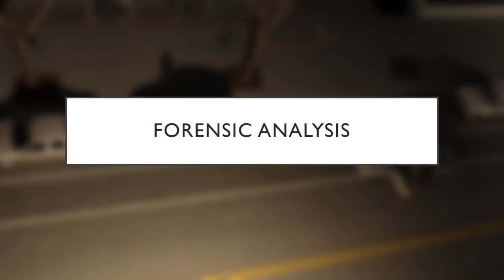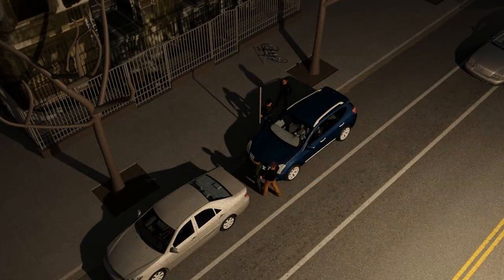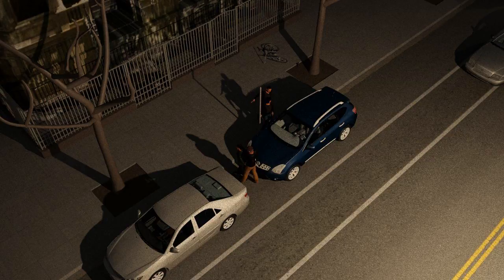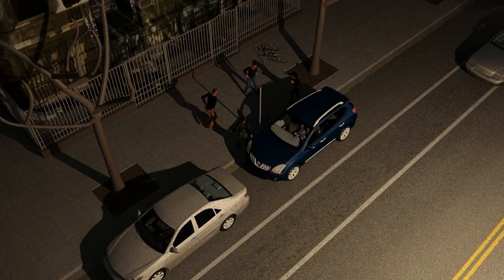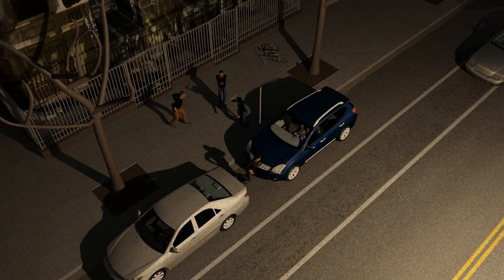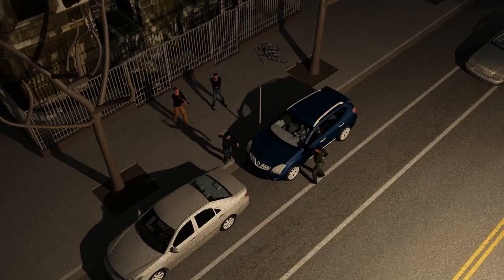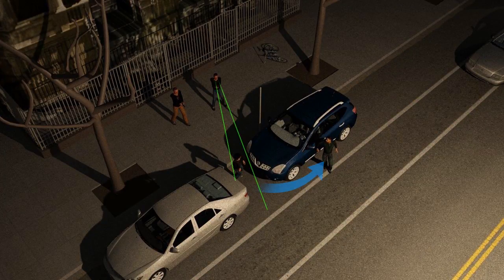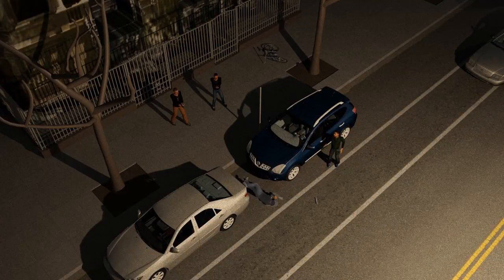3D Recreation of Physical Evidence/Officer Statements in OIS of Almicar Perez-Lopez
SFDA retained 3D-forensic, Inc. to analyze the forensic evidence relative to time, distance, and motion in order to create an animation which compares the physical evidence with statements provided by the two officers involved in the shooting.